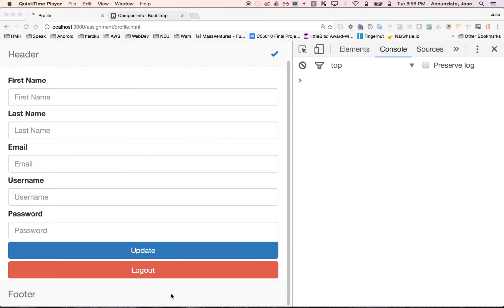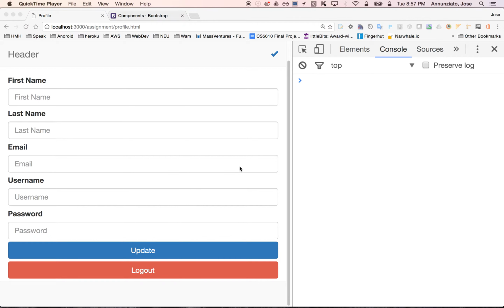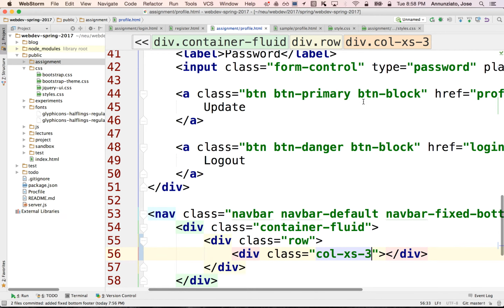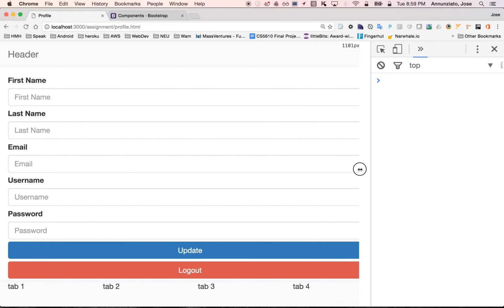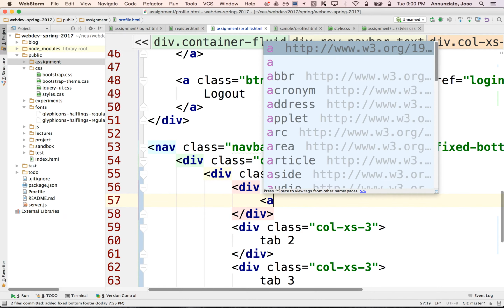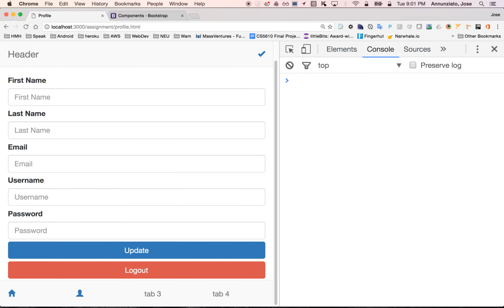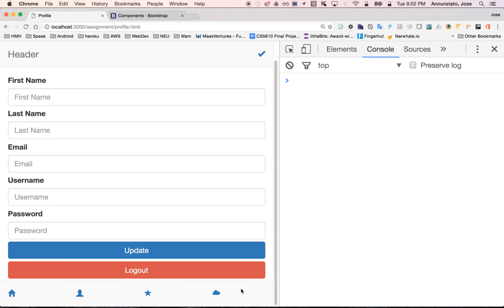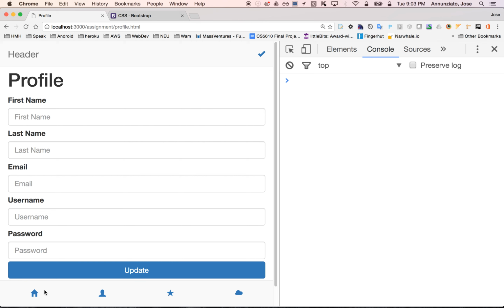9 adding navigation tabs to a fixed footer webdev spring 2017